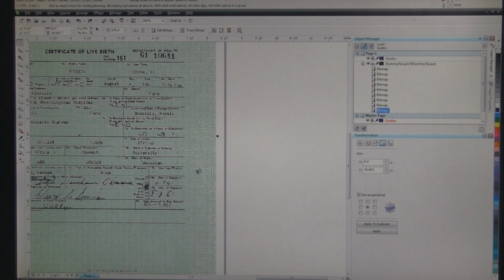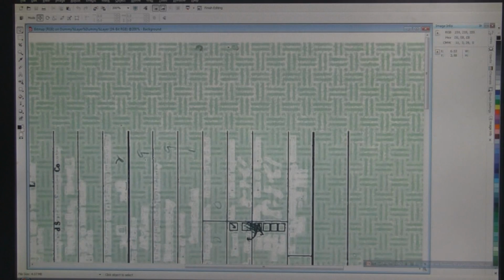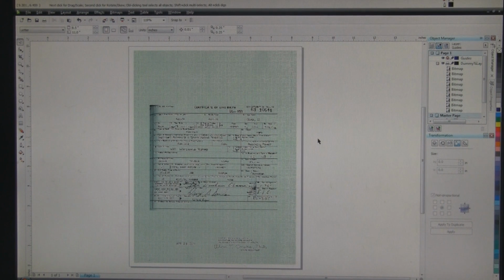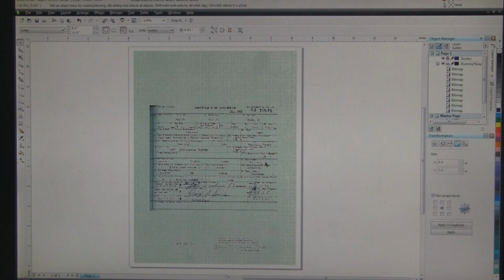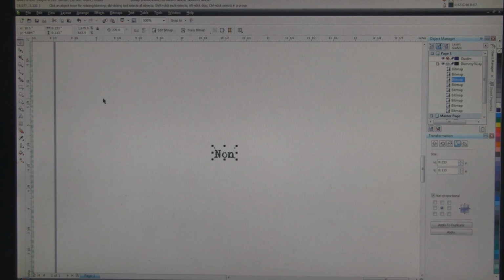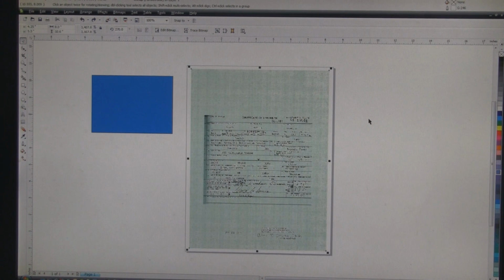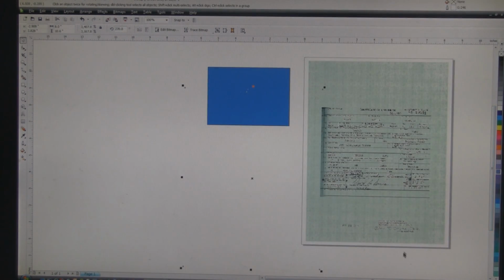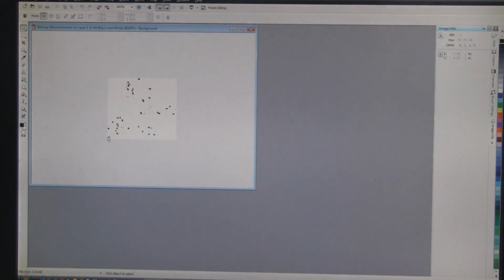Hidden Part Of The Obama Birth Certificate Uncovered - OCR Debunked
I uncovered a hidden part of the PDF that you can't see unless you take apart the file that they masked proving that this wasn't made into layers by OCR.

Here's a link to an excellent video that also debunks the OCR theory that they are trying to push

This is clearly a manufactured document and all parties involved should be prosecuted for forgery.